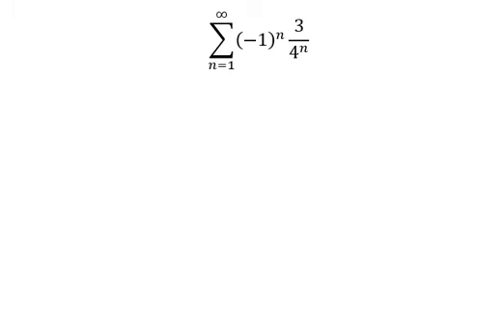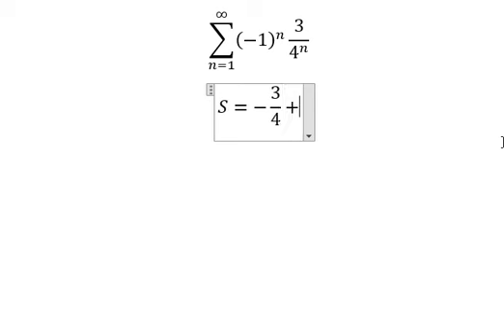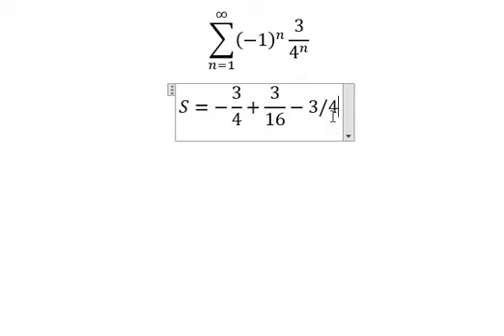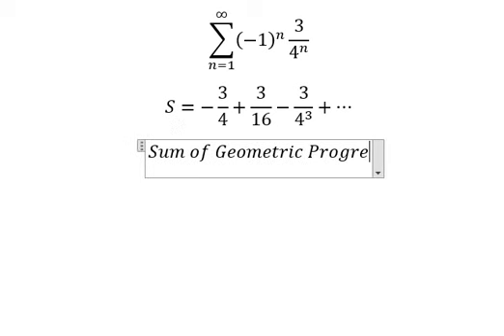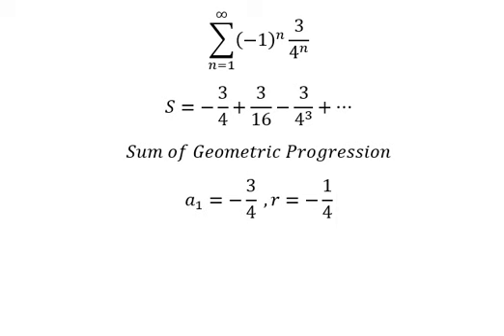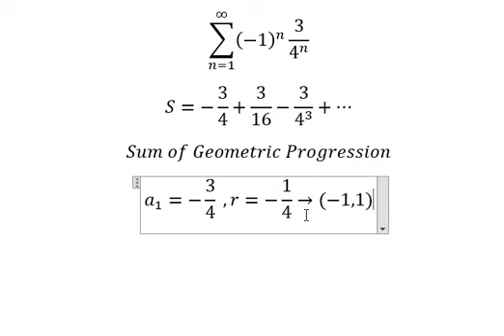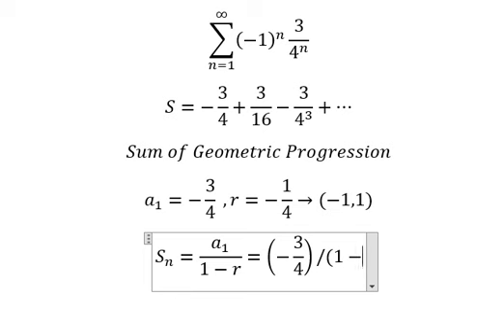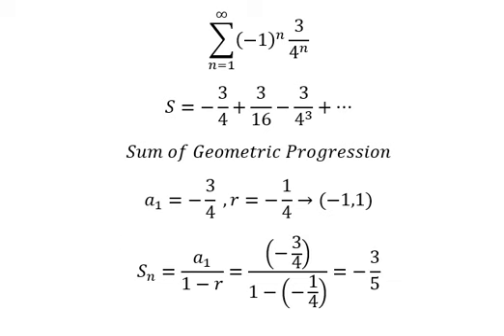Calculus Help: Find the value of summation: ∑_(n=1)^∞ (-1)^n 3/4^n - Techniques